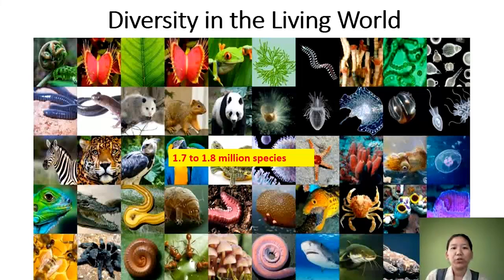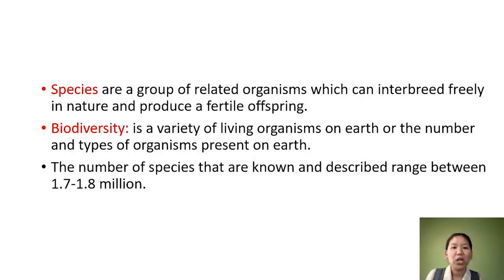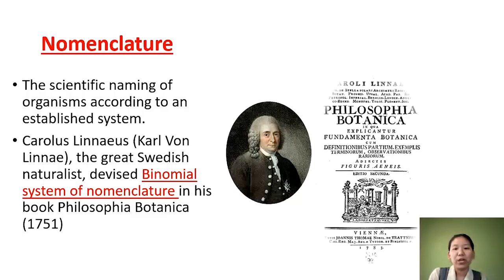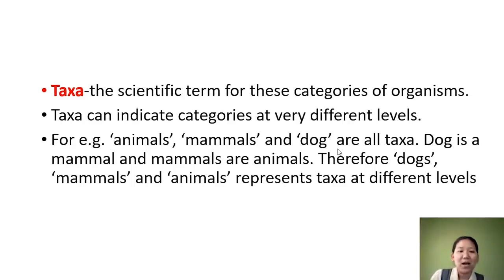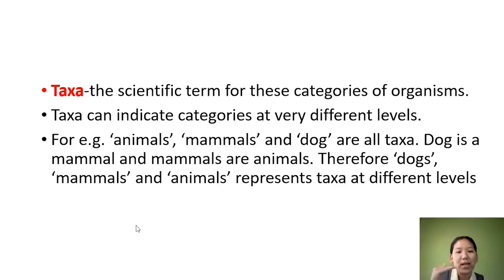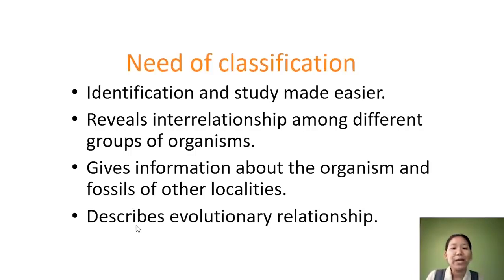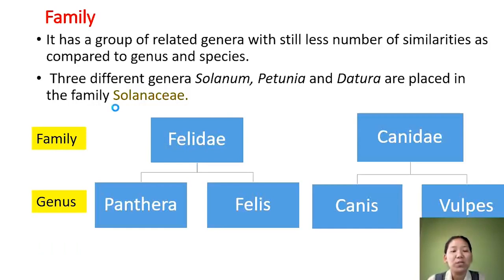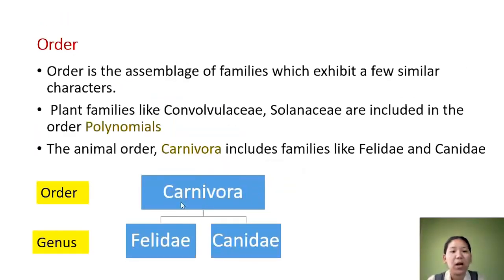Class 11 Biology Chapter 1 The Living World Part 2